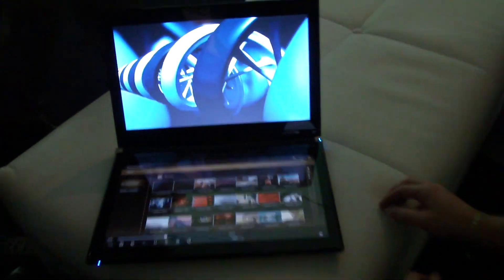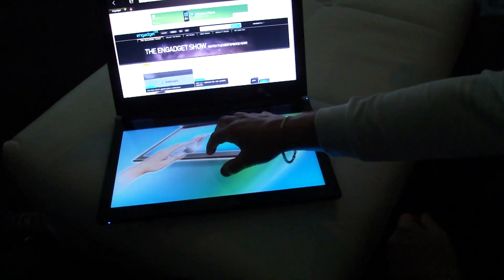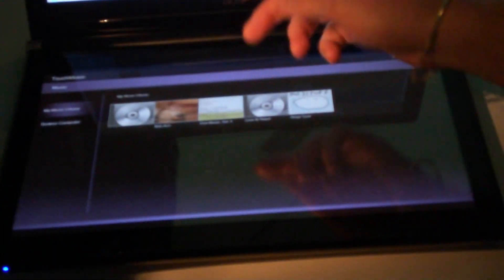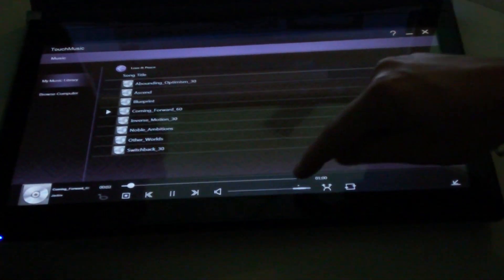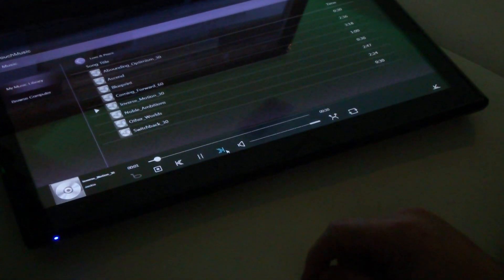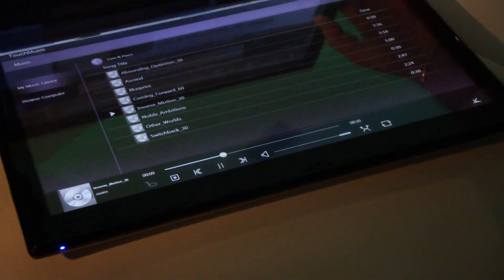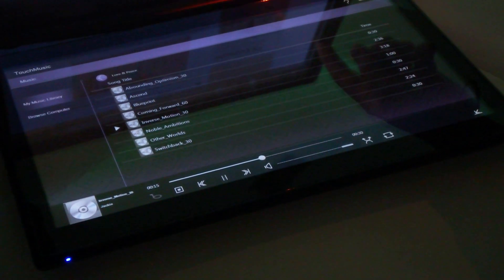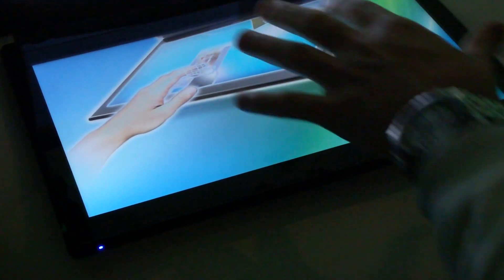Acer Iconia Demo in NYC November 2010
Camera by Marcus Yam